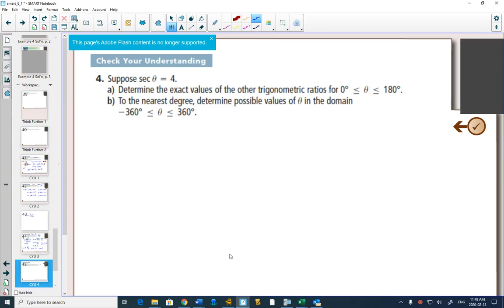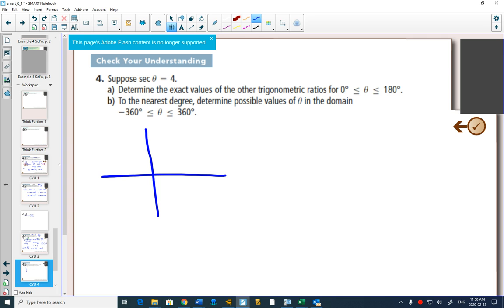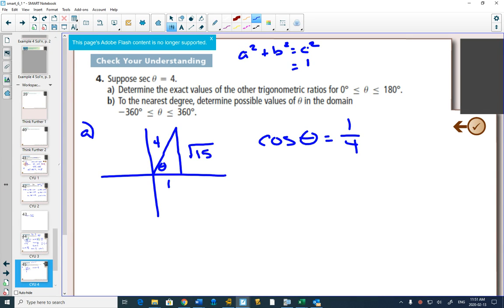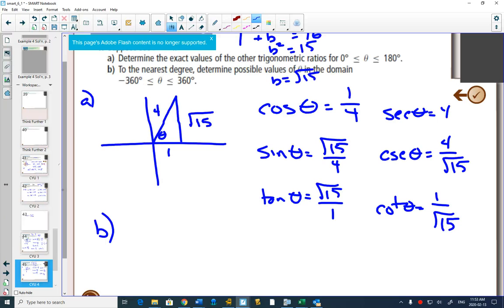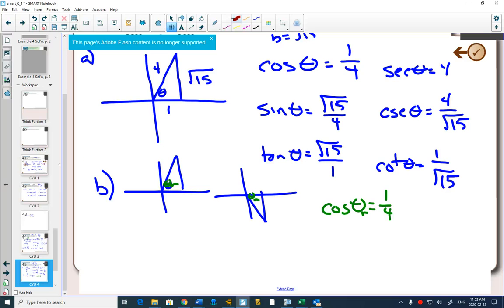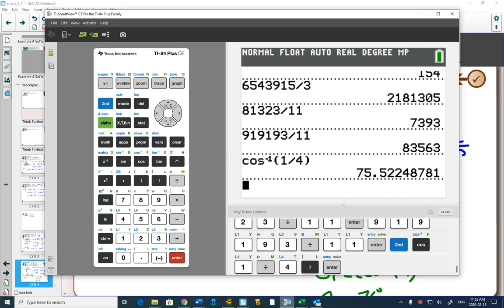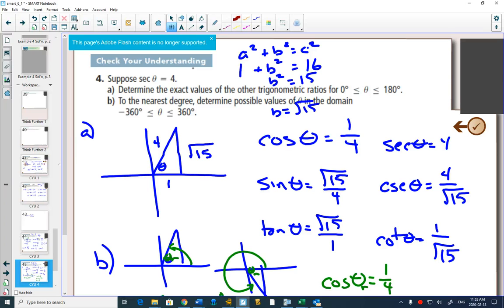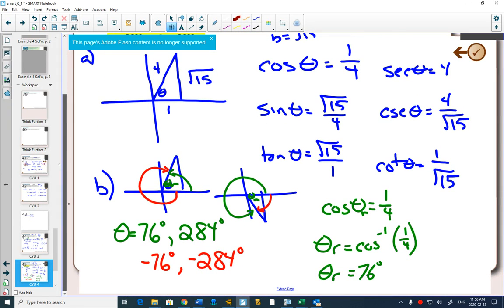40SP 6 1 Example 4